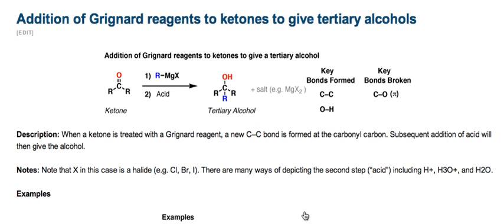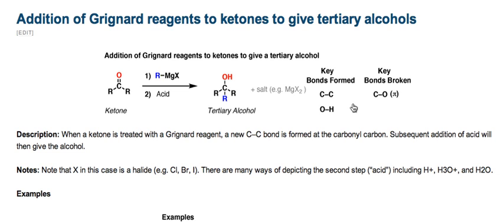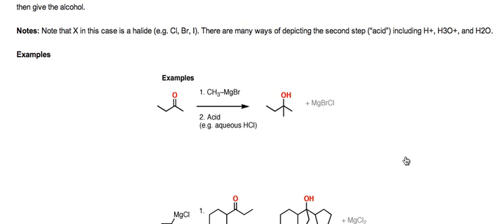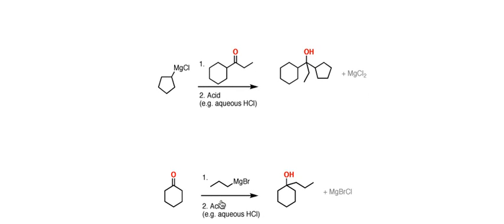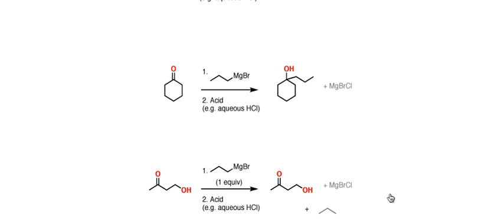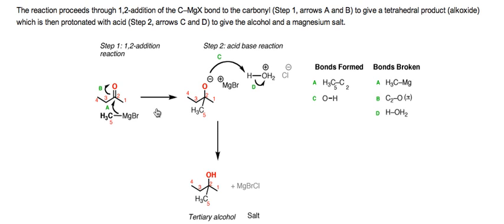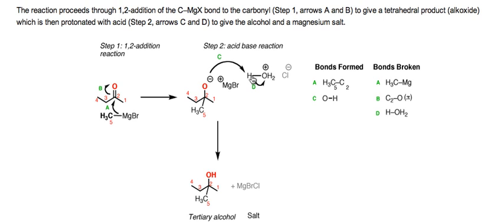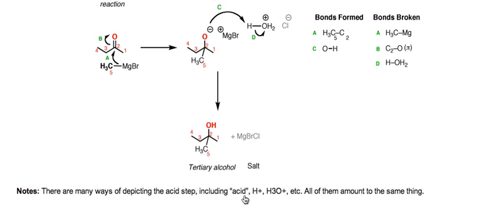Addition of Grignard reagents to ketones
Addition of Grignard reagents to ketones, Formation of tertiary alcohols. Mechanism. Examples.

MOC members get access to over 1500 quizzes on Addition of Grignard reagents to ketones and many other topics, plus Flashcards, the Reaction Guide, and more. Check it out here: